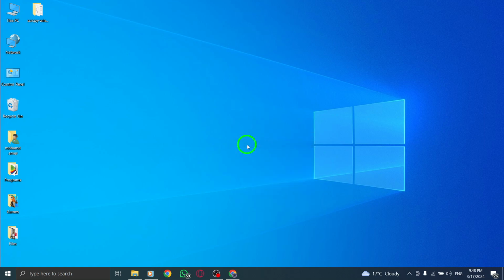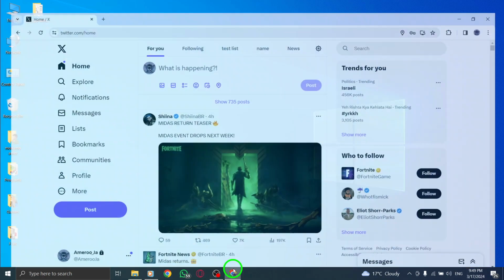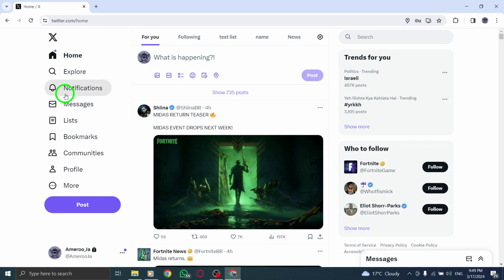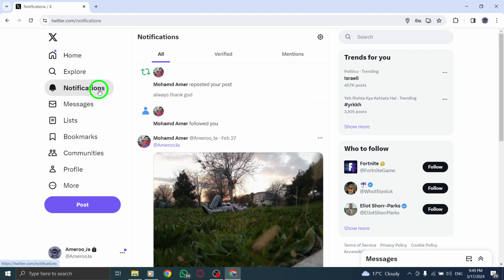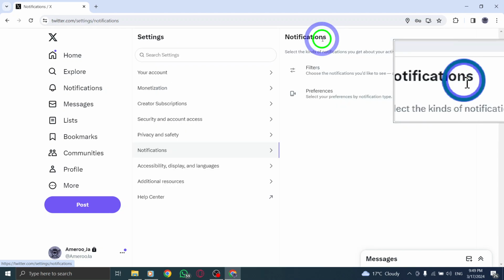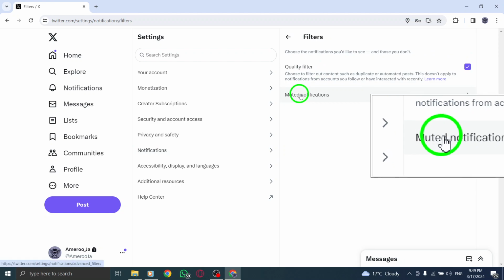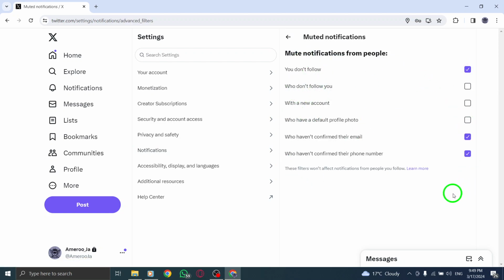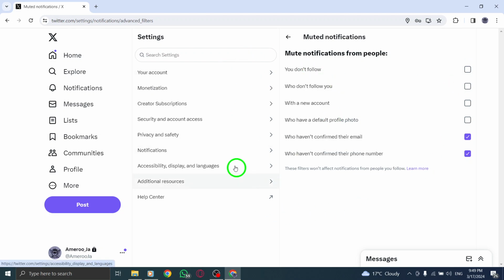How To Unmute Notifications From People You Don`t Follow On X (Twitter) On PC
Discover how to manage your Twitter notifications effectively by unmuting notifications from users you don't follow on PC. Customize your notification settings and expand your engagement with a diverse range of users on Twitter with our comprehensive tutorial.

Steps:

1- Open X.
2- In the left side of the page, click Notifications tab.
3- Click the Settings icon.
4- Click Filters, then Muted Notifications.
5- Uncheck "You don't follow"

Enhance your Twitter experience by unmuting notifications from users you don't follow and increase your connections on the platform. Take control of your notification preferences and interact with a wider community of users on Twitter.